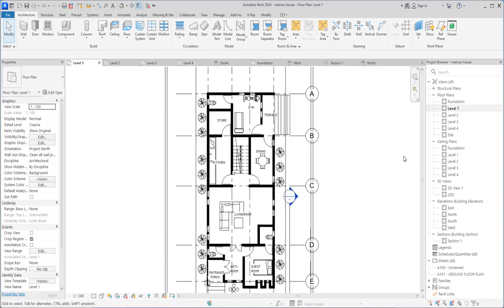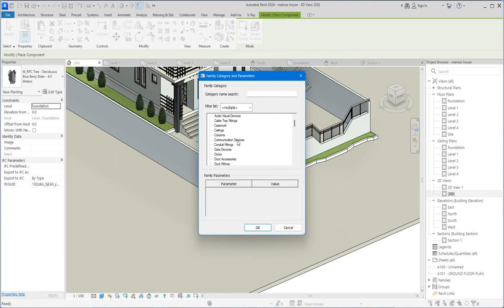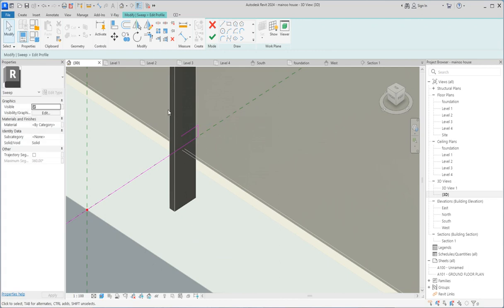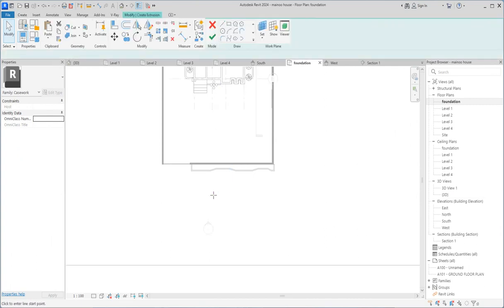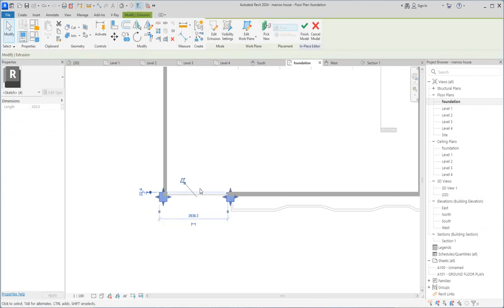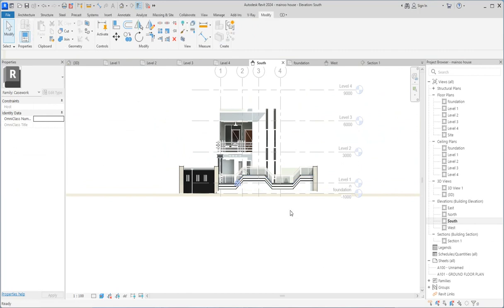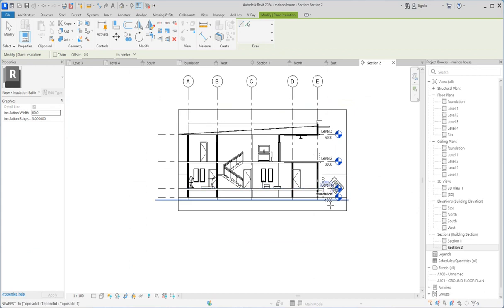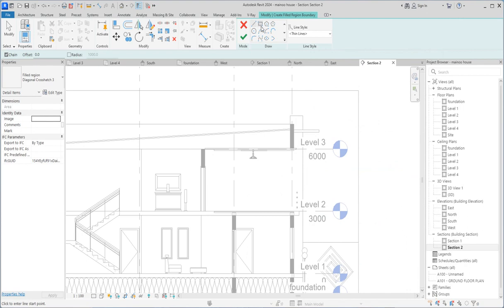#11 HOW TO CREATE REVIEW SECTION FOR MAINO DESIGN COMPLETE IN REVIT 2024 | MAINOO HOUSE DESIGN